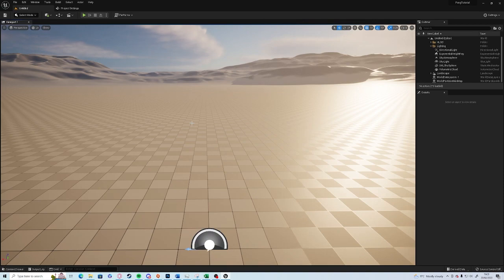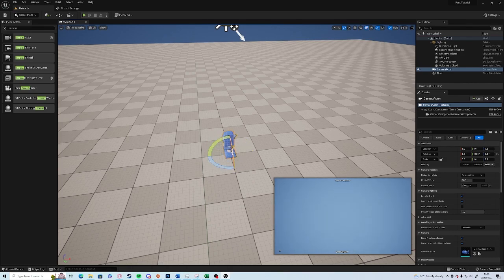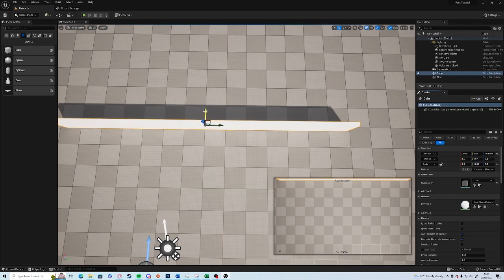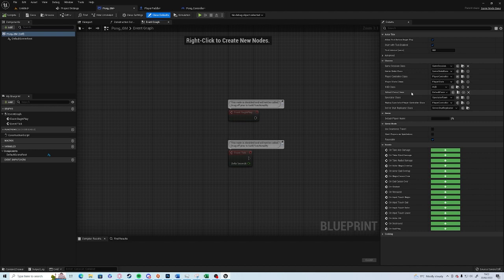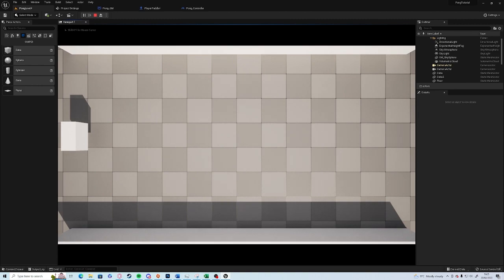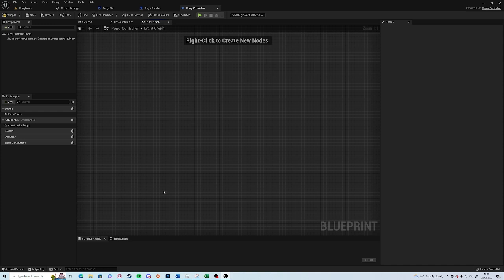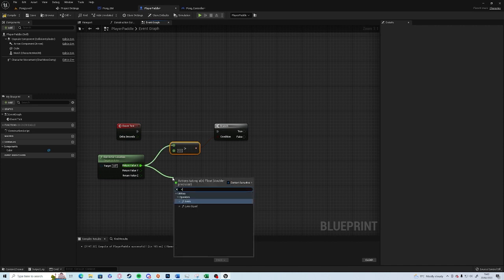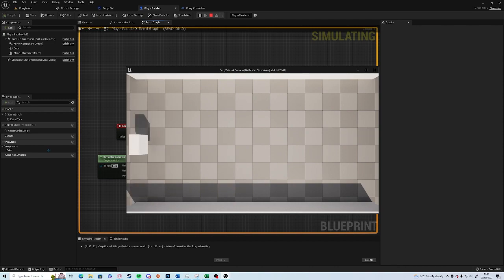Unreal Engine 5 - Pong Tutorial - Part 1 World Setup & Basic Movement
Here's to the first ever video on the channel!
A very basic tutorial, I doubt anyone will learn anything new here but it is to begin the series.
This is a series aimed towards complete beginners. Pong is a great starter game, and can teach the fundamentals like variables, arrays, structs, characters, classes, etc.

Episode one will cover setting up our "world" which is 2 walls, a camera and a paddle. But starts us off with a basic blueprint, and the relationship between the game mode, controller and pawn.